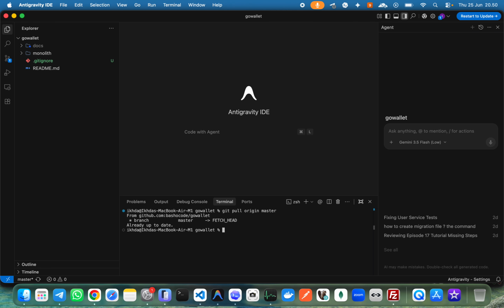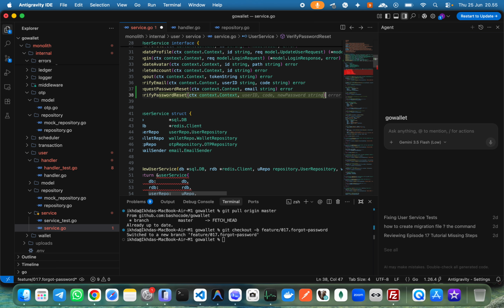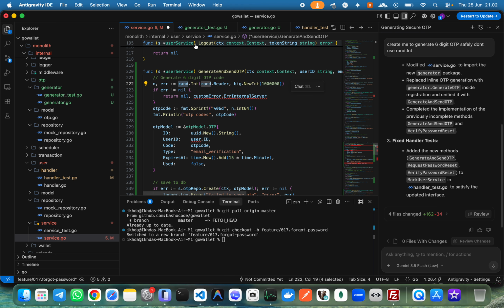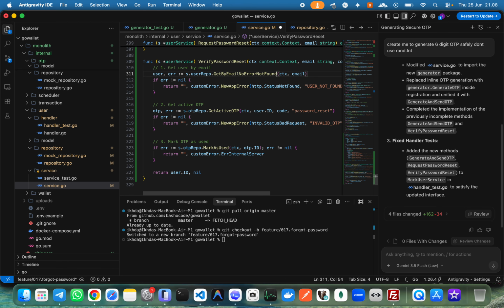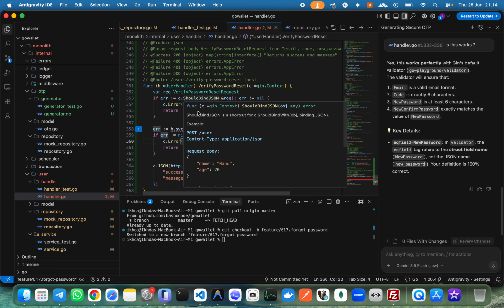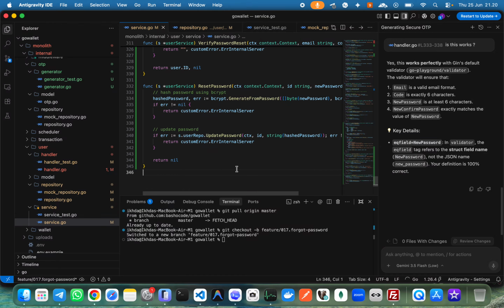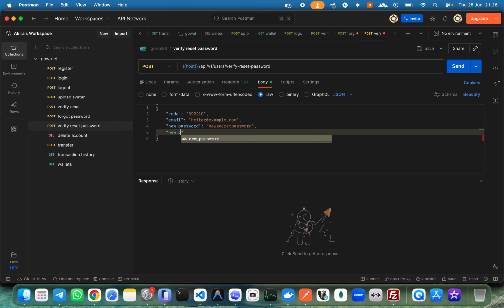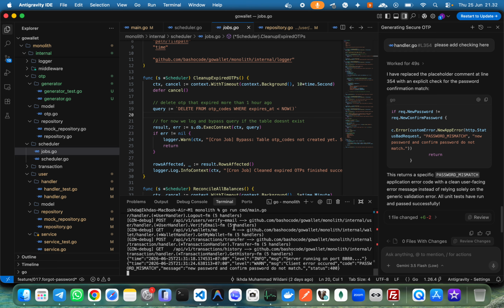Golang Microservices Full Course #17 - Forgot Password & Reset Password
# Build a Wallet App with Go – EP17: Forgot Password & Secure Password Reset

In Episode 17, we implement a **Forgot Password** feature that allows users to securely reset their passwords when they lose access to their accounts. Instead of exposing sensitive information, we'll generate time-limited reset tokens and provide a safe recovery flow that follows industry best practices.

A secure password reset mechanism is an essential part of any production-ready authentication system and helps protect users from account takeover attacks.

By the end of this episode, your Wallet application will support a complete and secure password recovery process that is both user-friendly and production-ready.